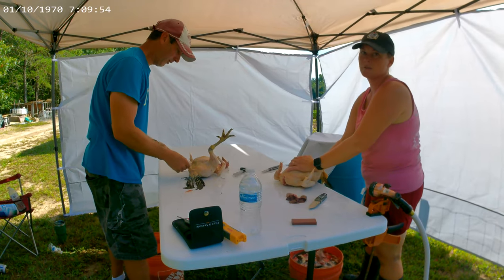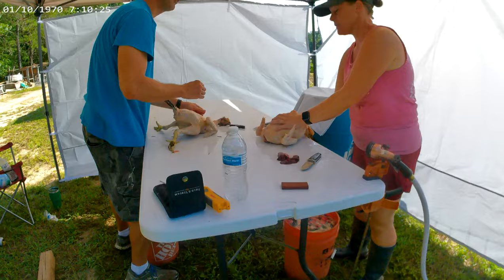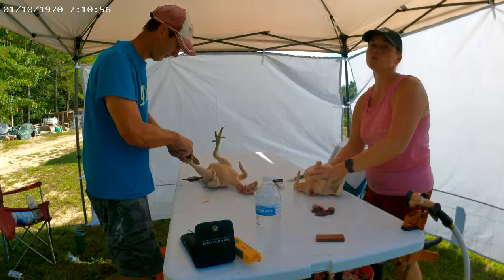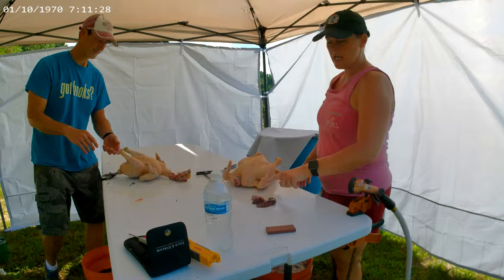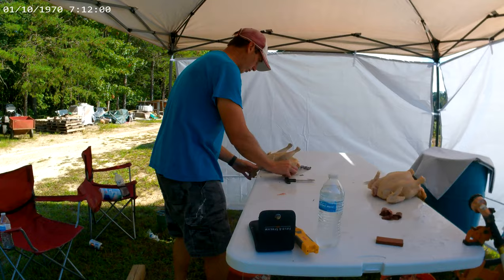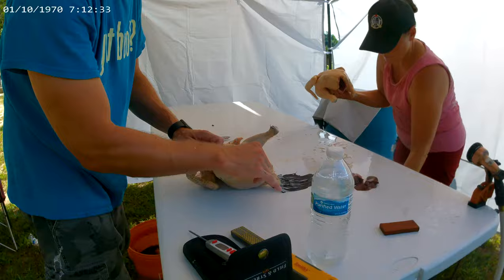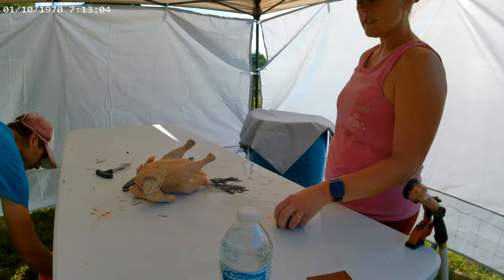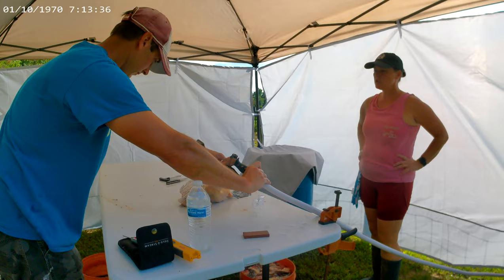A Cluckin' Good Time!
It's Harvest Day!  We are harvesting our meat birds we bought in June.